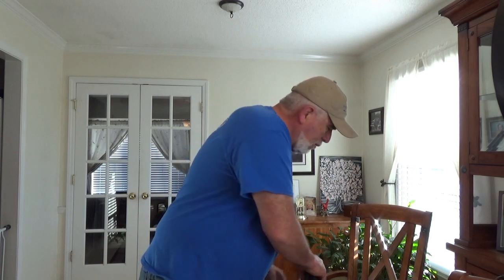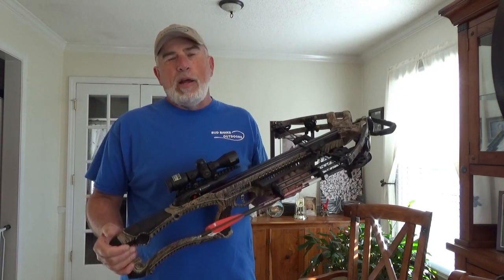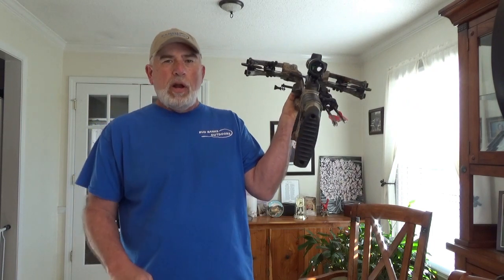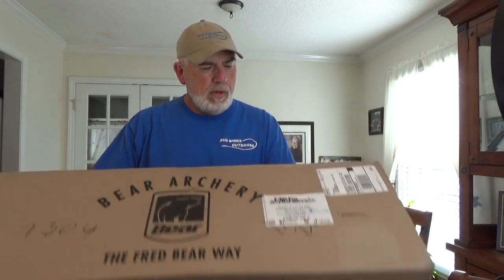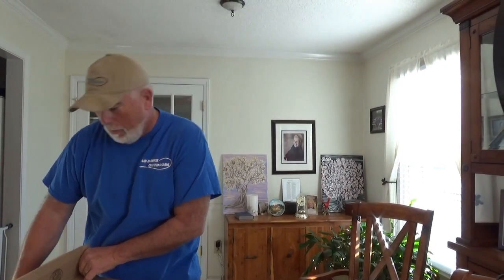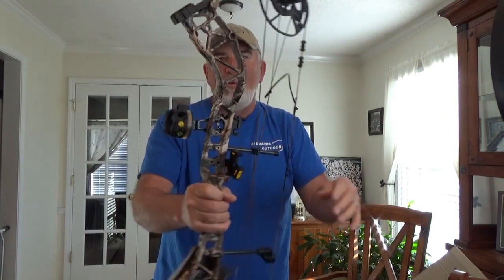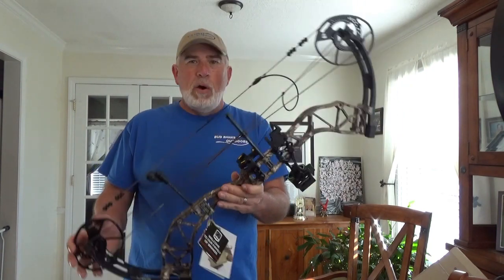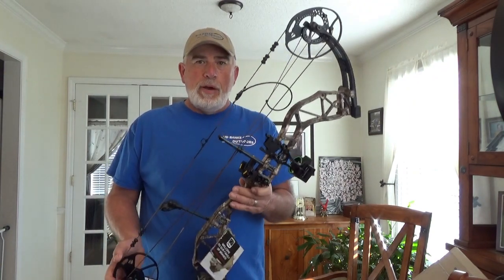New Compound Arrived! = Crossbow Retired!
I have been wanting to get back into compound bow hunting. I have been missing the challenge and the adrenalin rush I used to get, the only one that bowhunters get. I did a lot of research for an affordable and dependable bow before buying a new bow. This what I got.